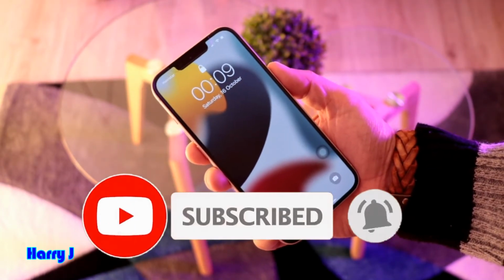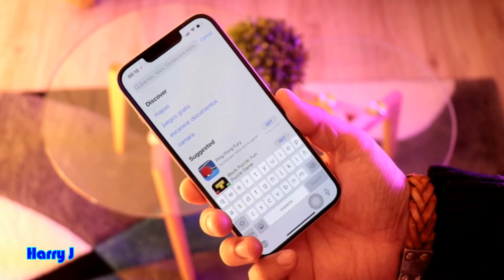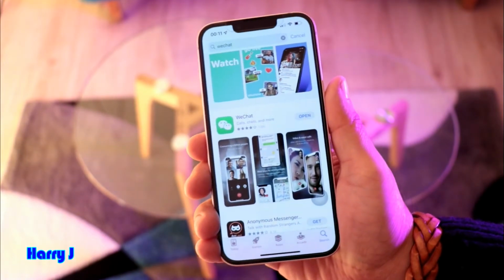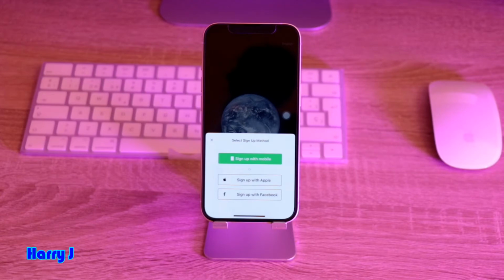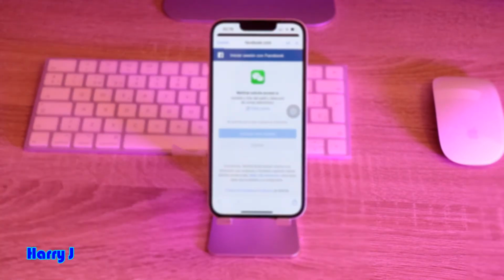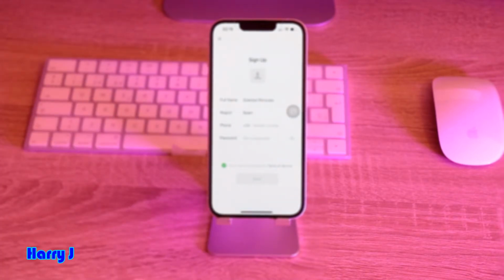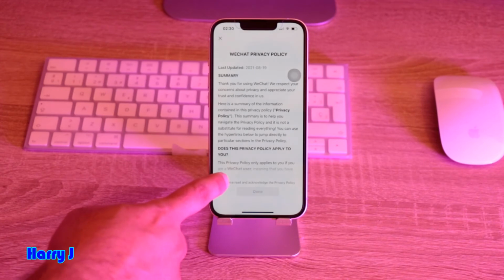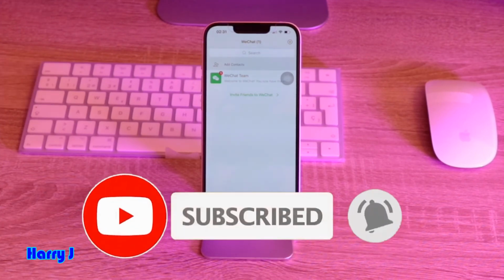How to install WeChat and Create Account in iPhone 13(Mini, Pro, & Pro Max)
How to Hard Reset and Erase All Contents iPhone 13, 13 Mini, 13 Pro, 13 Pro Max

How to remove and insert your SIM Card into iPhone 13, 13 Mini, 13 Pro, 13 Pro Max

Apple iphone 13, 13 mini, 13 Pro & 13 Pro Max Midnight, Sierra Blue, Gold, Graphite First Look